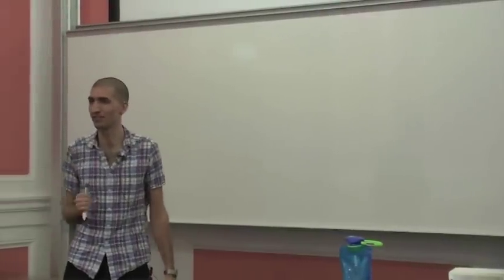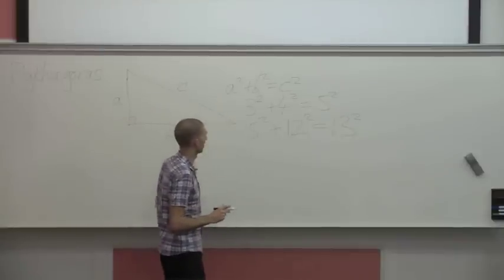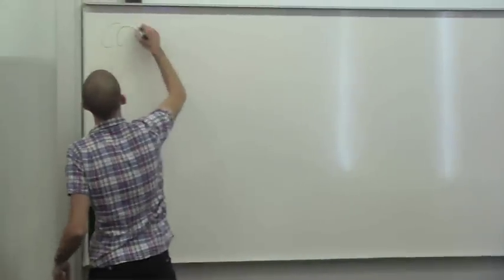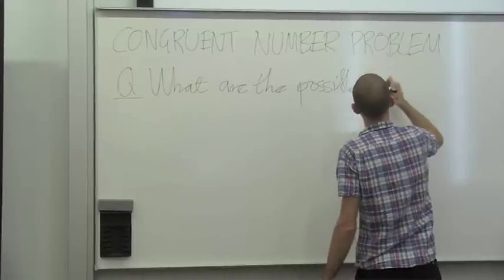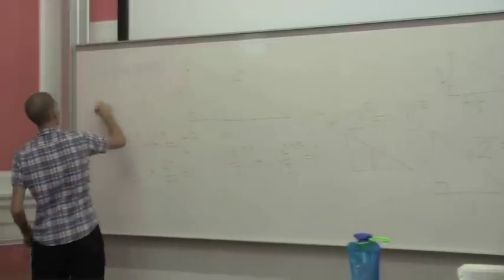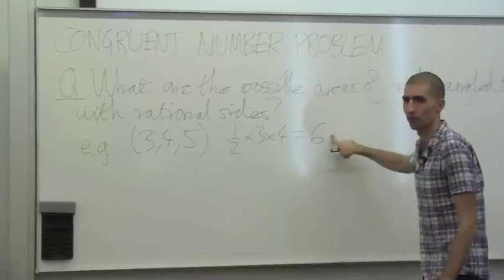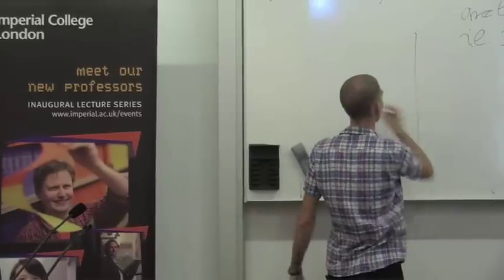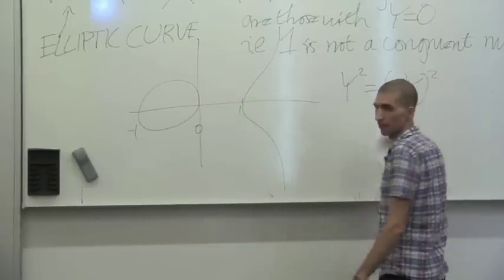Elliptic curves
Explore the history of counting points on elliptic curves, from ancient Greece to present day. Inaugural lecture of Professor Toby Gee.